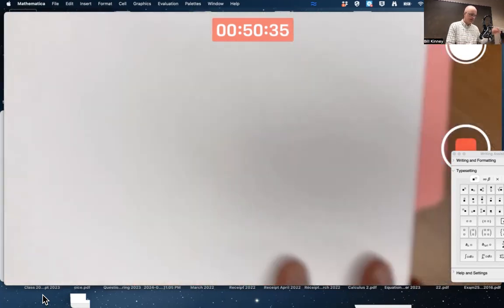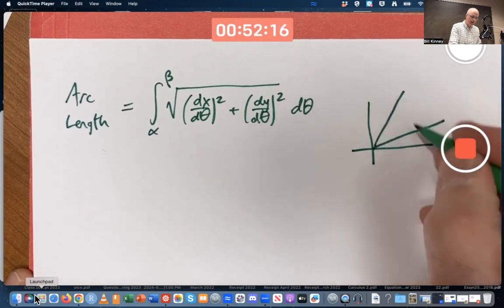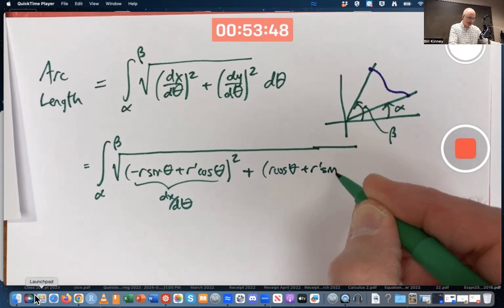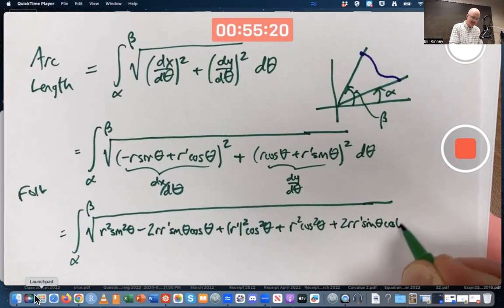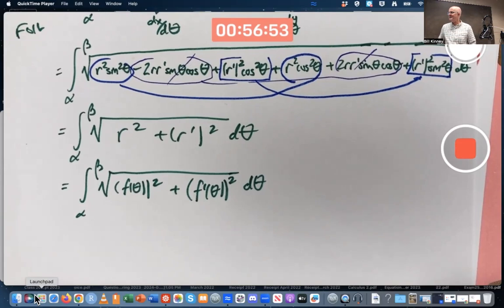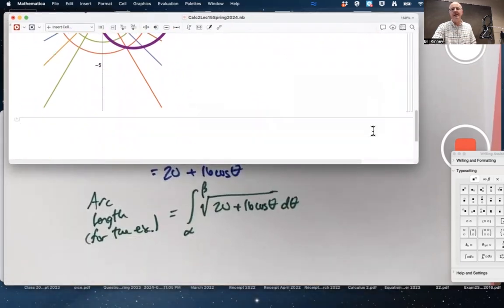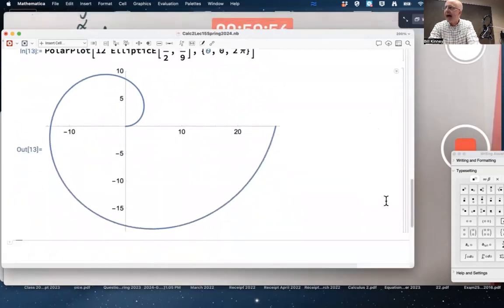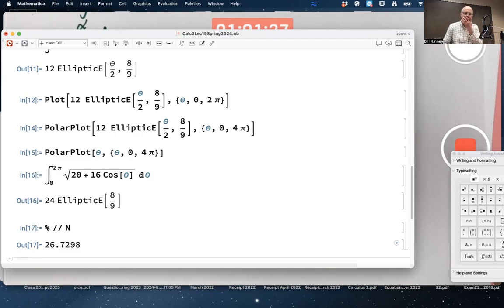Calculus 2, Lec 15E: Arc Length of a Polar Curve (Elliptic Function Needed to Evaluate for Limaçon)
In Calculus, we represent a polar curve r=f(θ) with parametric equations as x=f(θ)cos(θ), y=f(θ)sin(θ). The integrand of the arc length integral is then ((dx/dθ)^2+(dy/dθ)^2)^(1/2). This ends up simplifying to ((f(θ))^2 + (f'(θ))^2)^(1/2) because of trigonometric identities. When we apply this to the example f(θ)=2+4cos(θ), which is a limaçon, we get an integral that cannot be exactly evaluated without the use of a special function, called an elliptic function.

(0:00) Arc length integral formula in terms of parameterization x(θ) and y(θ) of polar curve r=f(θ)
(2:02) Simplify the formula to relate it to r=f(θ) and dr/dθ=f'(θ)
(6:06) Arc length integral for limaçon r=f(θ)=2+4cos(θ)
(7:42) Mathematica shows an Elliptic function is necessary
(9:46) Approximate arc length of limaçon r=f(θ)=2+4cos(θ)